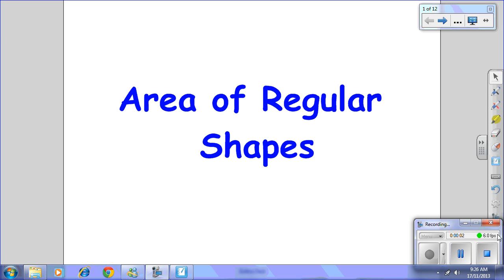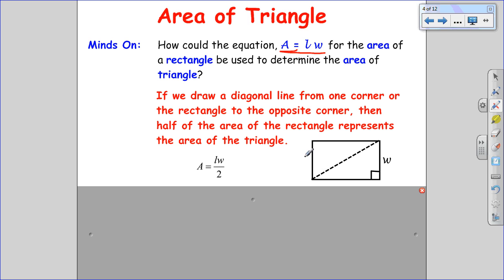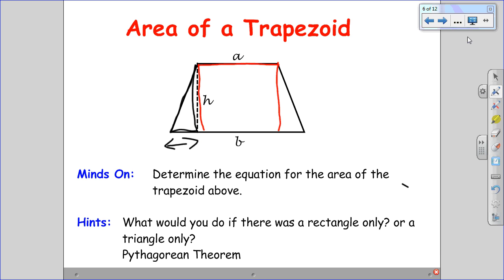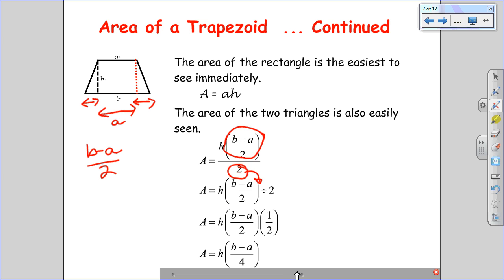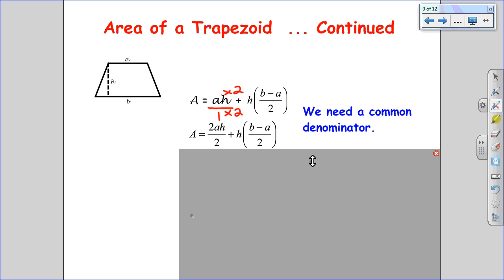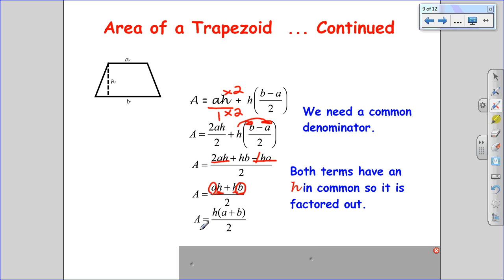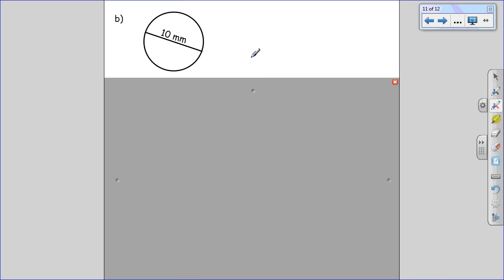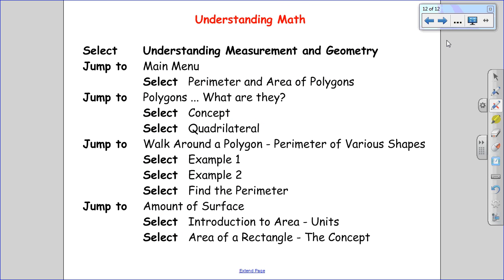Les 06V Ar Reg Shape